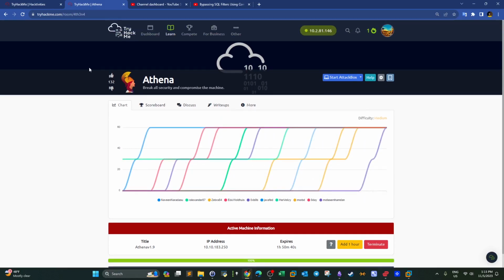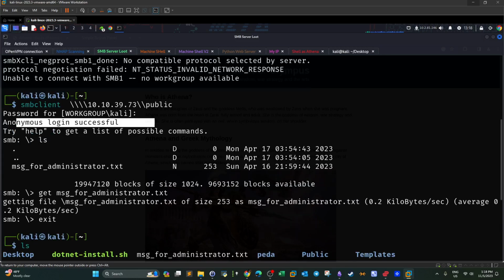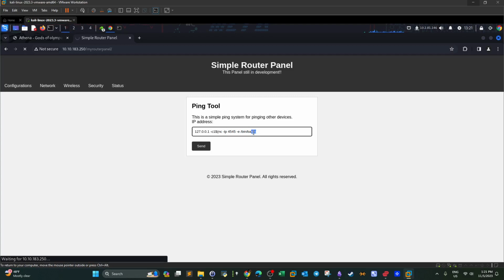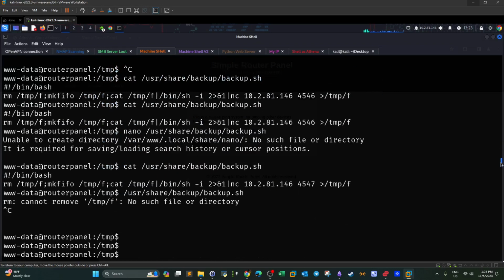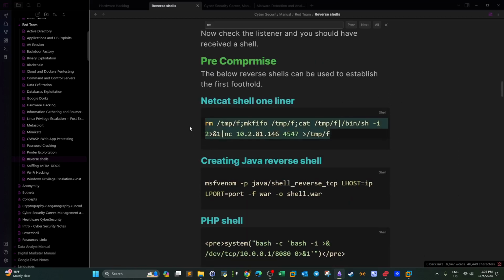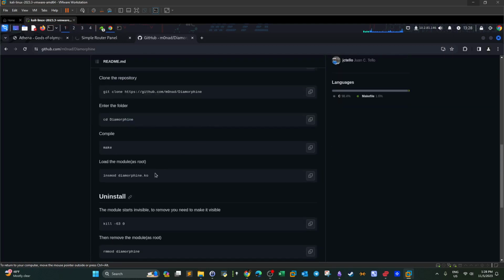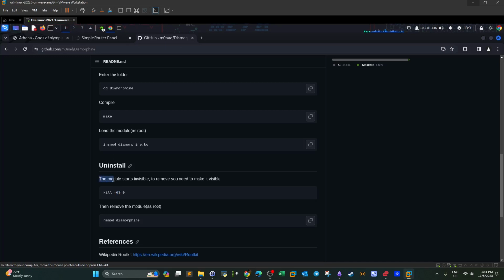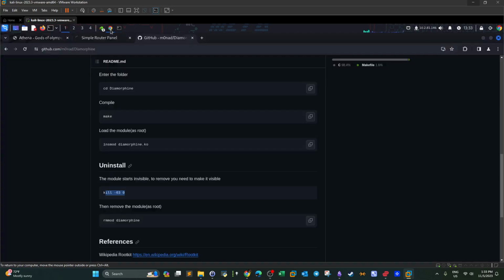Rootkit Analysis to Privilege Escalation | TryHackMe Athena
In this video walk-through, we covered the boot2root challenge Athena from TryHackMe. We scanned the machine with Nmap and discovered SMB server from which we extracted a note that pointed us to a directory on the webserver where we discovered a ping tool running. We used command substitution to inject a bind shell and land the first foothold. We discovered a backup script running on a periodic basis as another user. We modified the script to execute reverse shell and opened another session as the user Athena. Upon enumeration, we found that the user Athena can load kernel modules as sudo using insmod without the need for root password. We downloaded the kernal module "venom.ko" and used Ghidra to reverse engineer the binary. We discovered that it's a rootkit and after code analysis we were able to interact with the module to call a function that escalated privileges from Athena to Root.